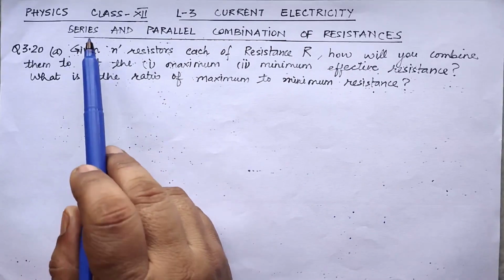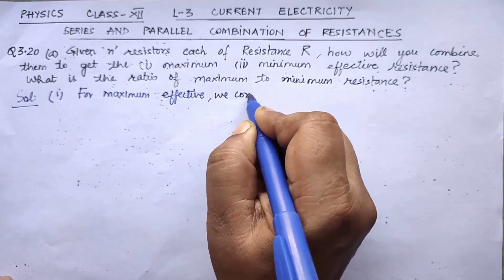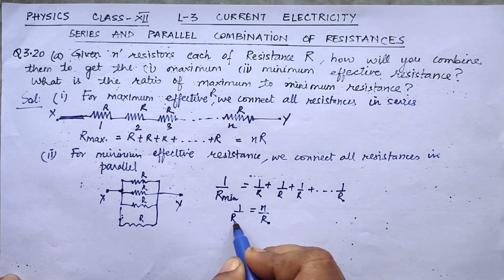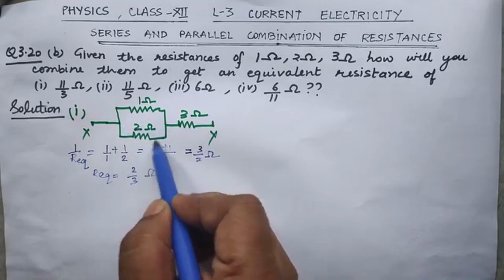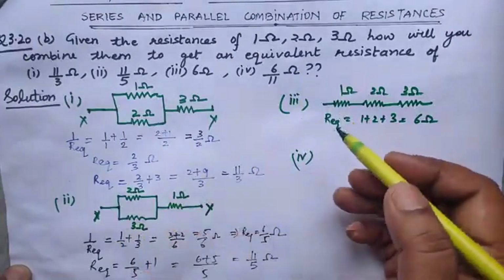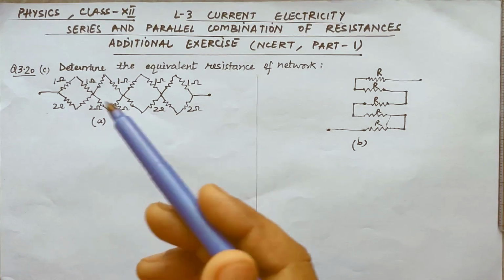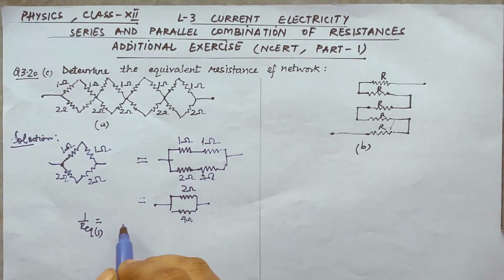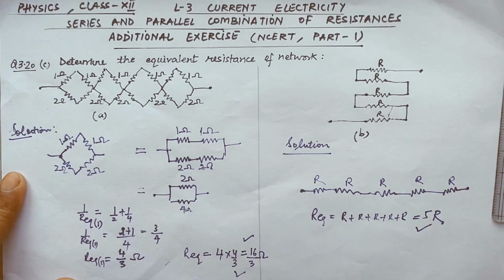L3 Current Electricity, Example 3.20